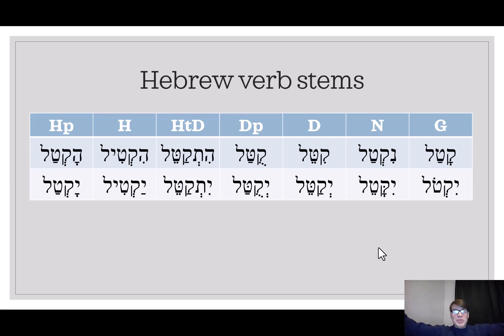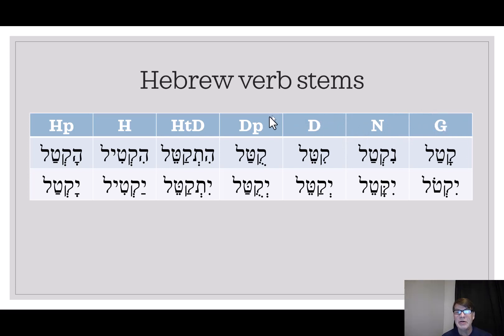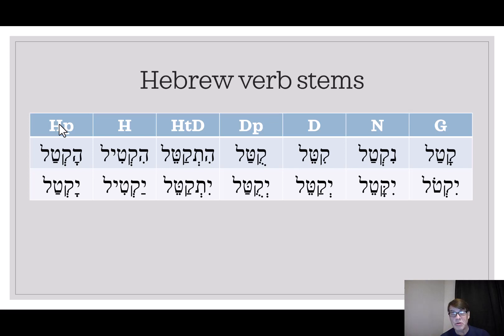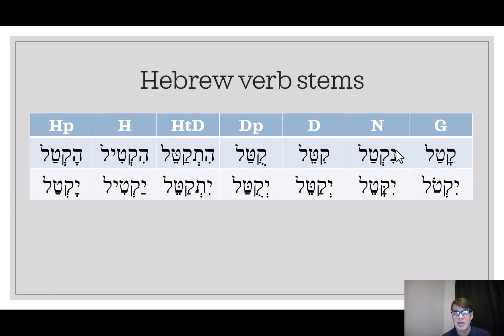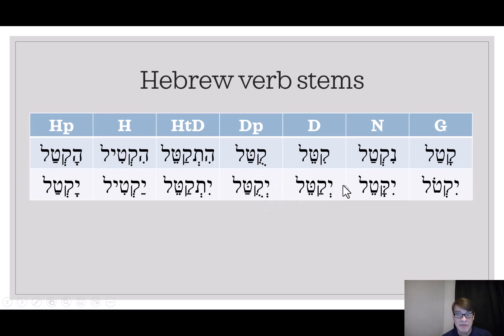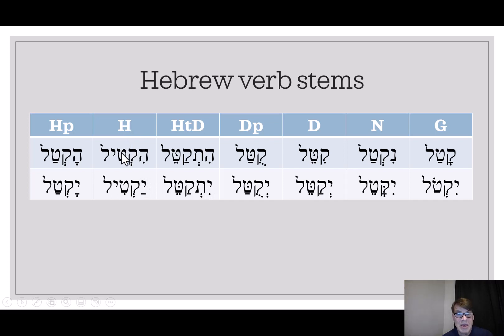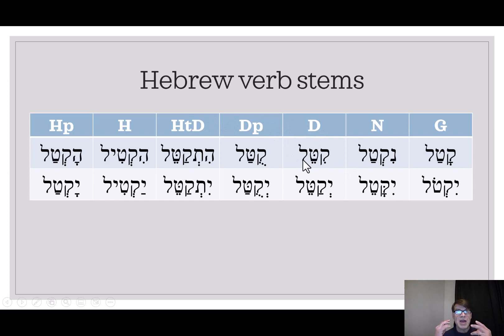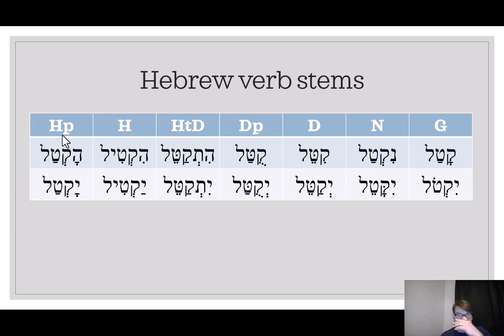Seven Hebrew Verb Stems (an overview)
A 3-minute zoom through the 3ms Hebrew verb stems, with a song to boot. Relates to the biblical Hebrew course I have created on Udemy, using Jonah to learn Hebrew.